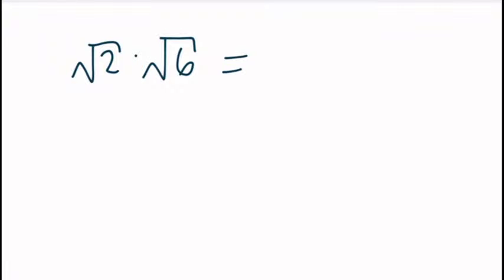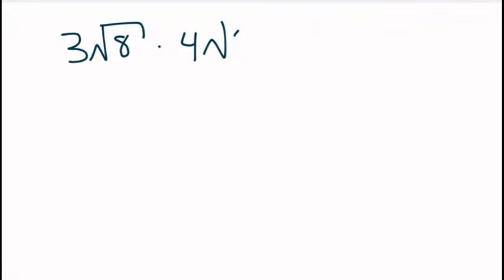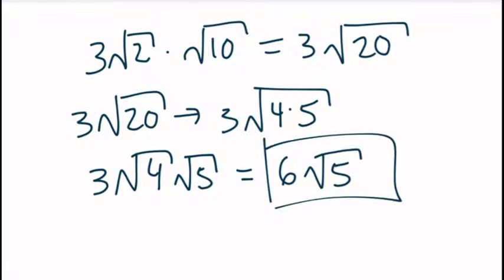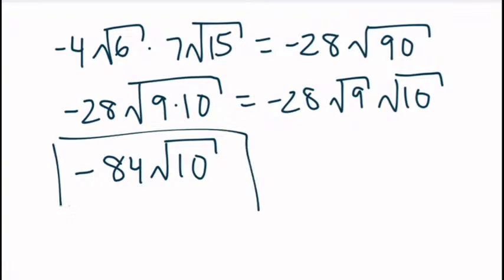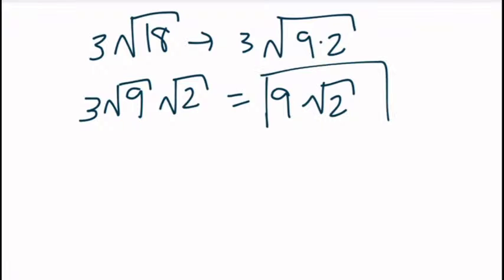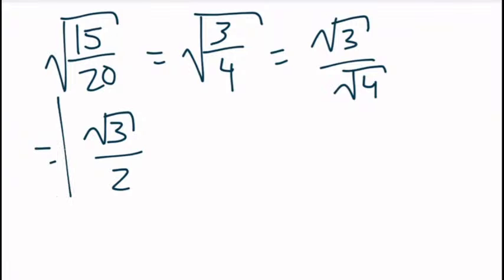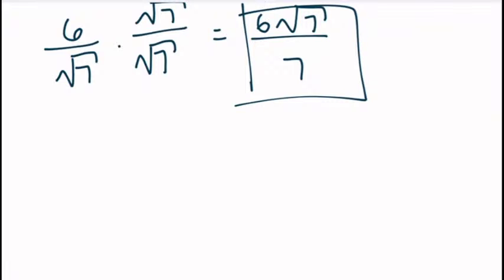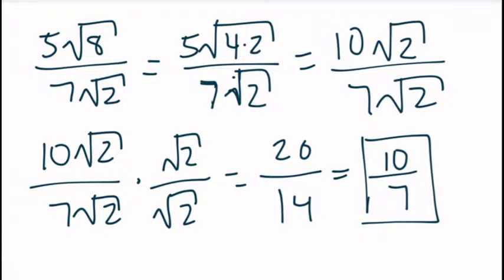School Live Class : Pre-algebra | Lesson 13 | by HS Volunteer (Karis H.) | Prestige Ins.